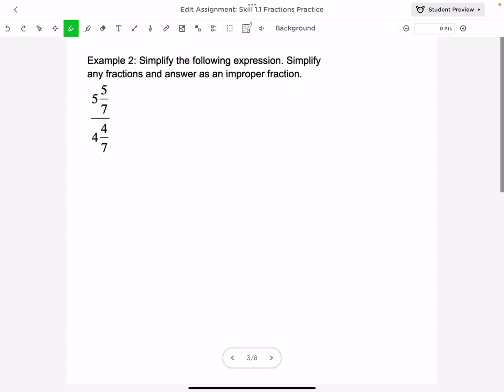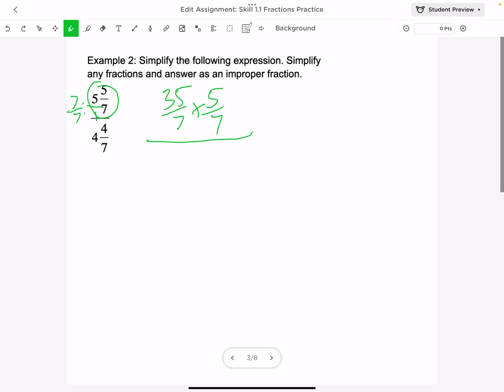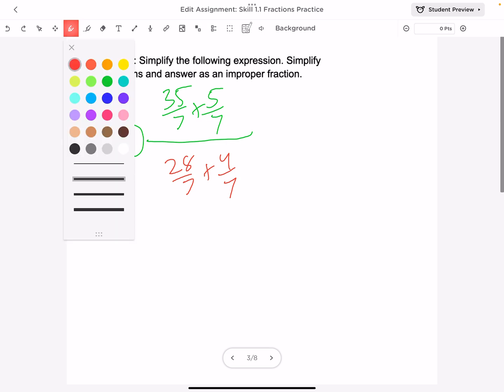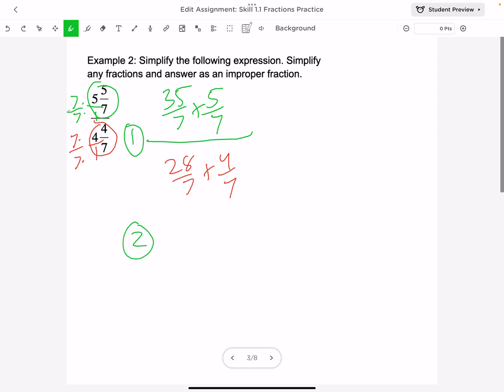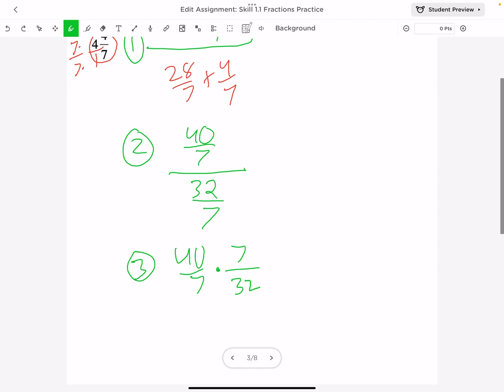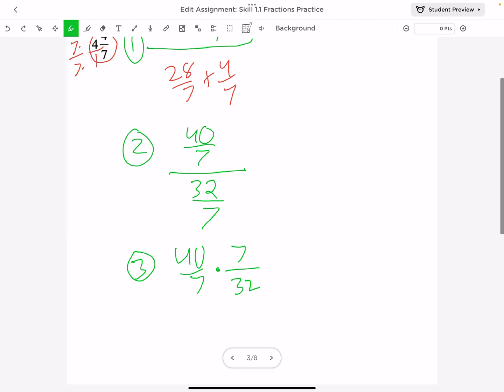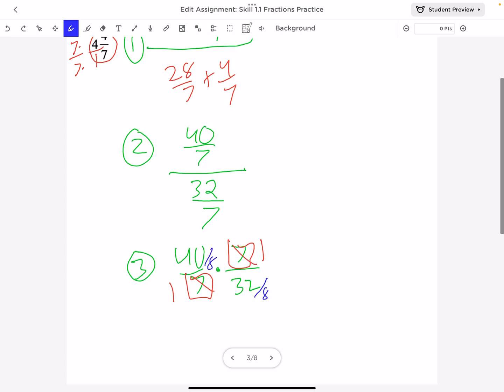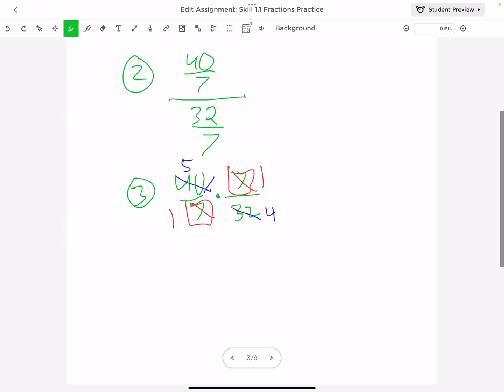Skill 1.1 Example 2